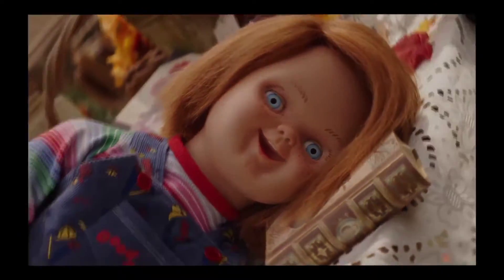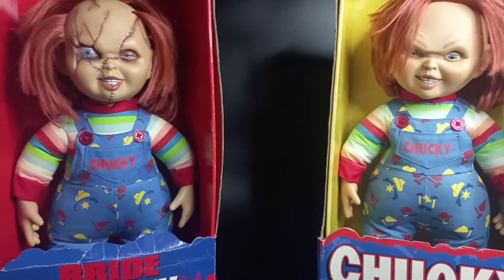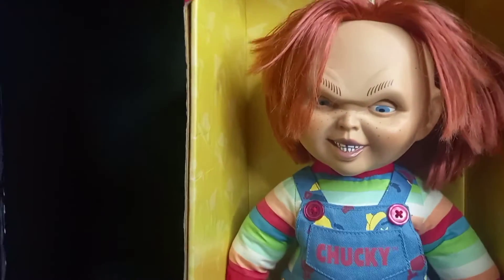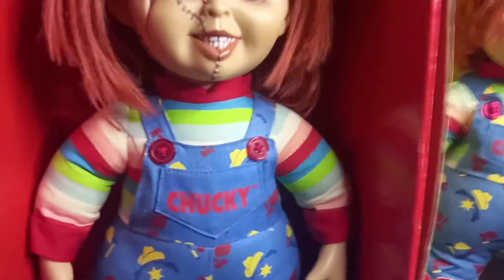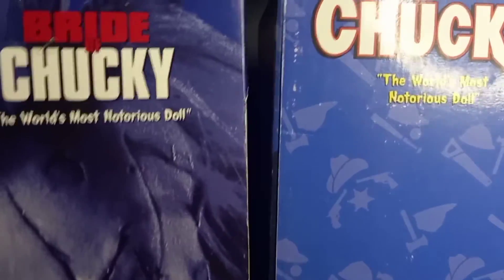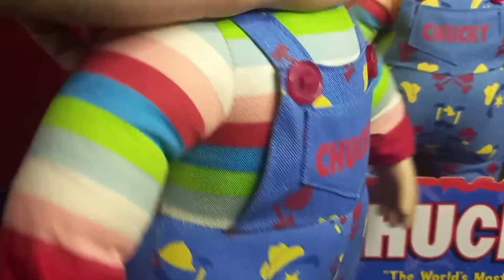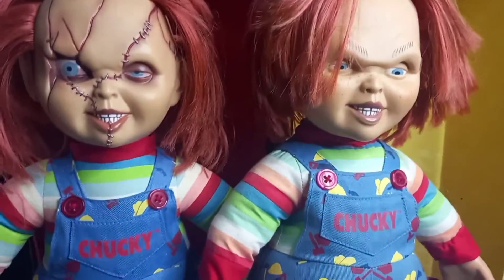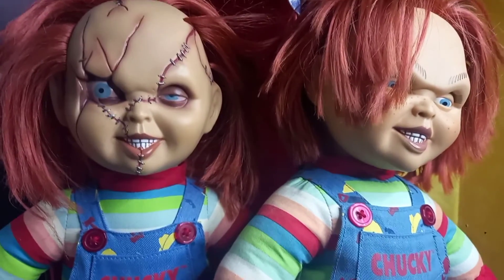RARE 1999 SIDESHOW BRIDE OF CHUCKY CHUCKY DOLL!! CHUCKY DOLLS REVIEW!!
Got this beautiful rare 1999 Sideshow Bride of Chucky Chucky doll with the box! Very happy i have both Sideshow Chucky dolls only need the Tiffany doll to complete this set! But really happy I've got them both in the box because I ain't getting something WITHOUT THE ORIGINAL PACKAGING! Thses dolls are very beautiful and also a great collectable and addition to the collection! ❤😍😍🔪🔪

𝑰𝒏 𝒕𝒉𝒆 𝒍𝒐𝒗𝒆 𝒐𝒇 𝒂𝒍𝒍 𝒕𝒉𝒊𝒏𝒈𝒔 𝑯𝒐𝒓𝒓𝒐𝒓 & 𝑪𝒉𝒖𝒄𝒌𝒚!! 💜
"𝑺𝒐𝒓𝒓𝒚 𝑱𝒂𝒄𝒌 𝑪𝒉𝒖𝒄𝒌𝒚'𝒔 𝒃𝒂𝒄𝒌!" 🔪
𝐃𝐨𝐧'𝐭 𝐟𝐨𝐫𝐠𝐞𝐭 𝐠𝐮𝐲𝐬 𝐭𝐨 𝐤𝐞𝐞𝐩 𝐨𝐧 𝐂𝐨𝐥𝐥𝐞𝐜𝐭𝐢𝐧𝐠! 🔪